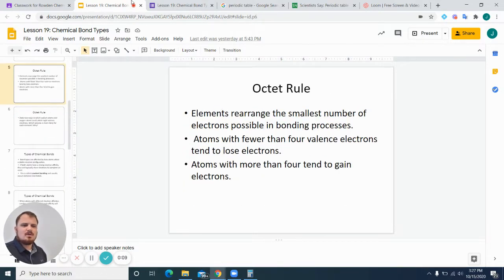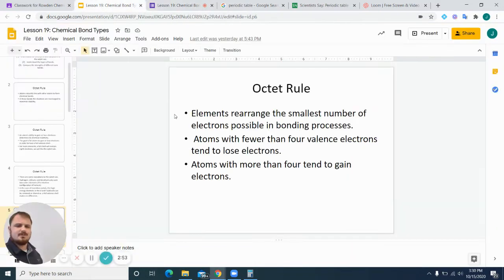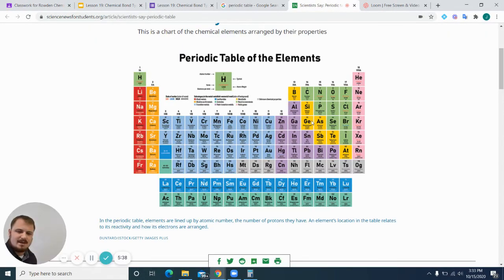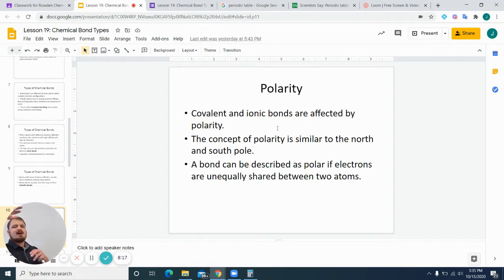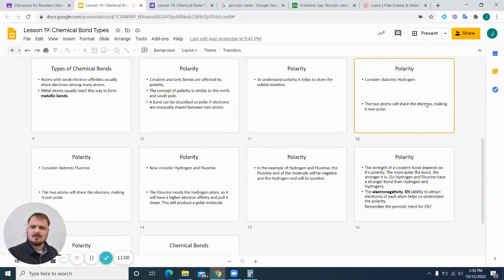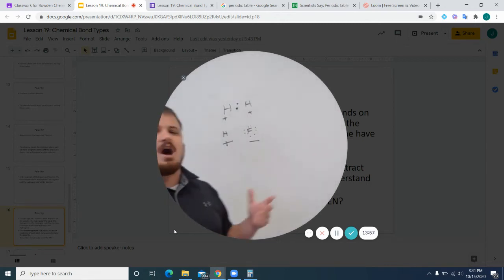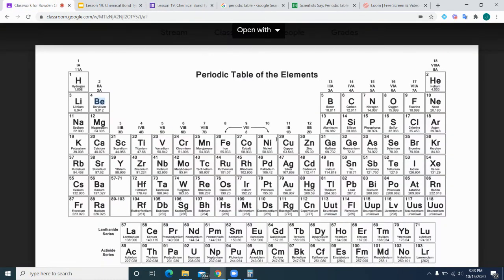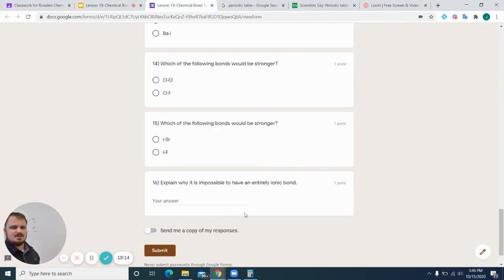Lesson 19 Chemical Bond Types